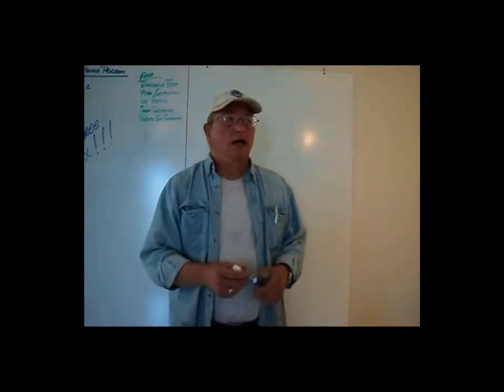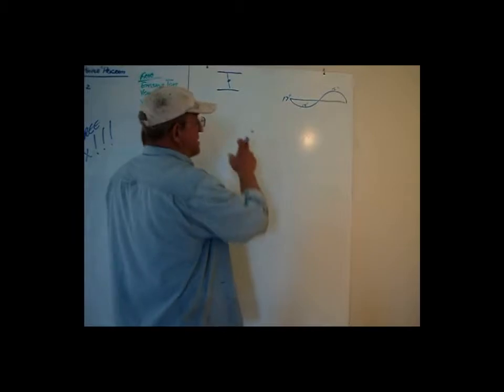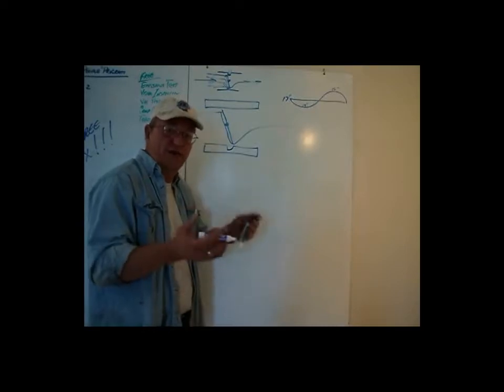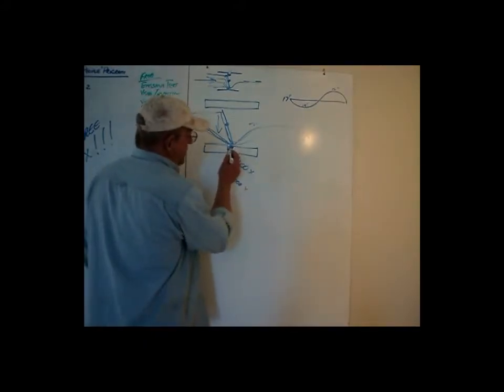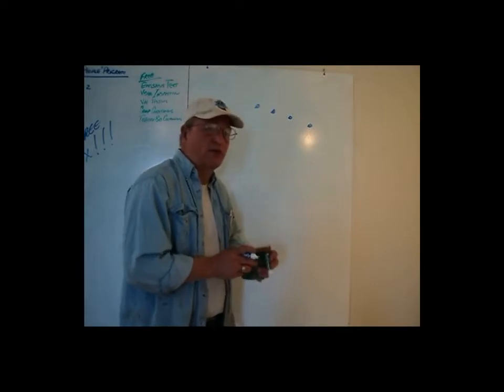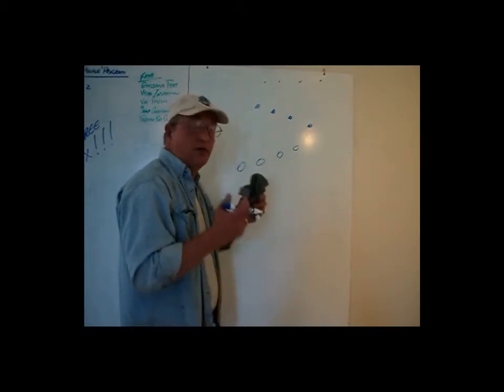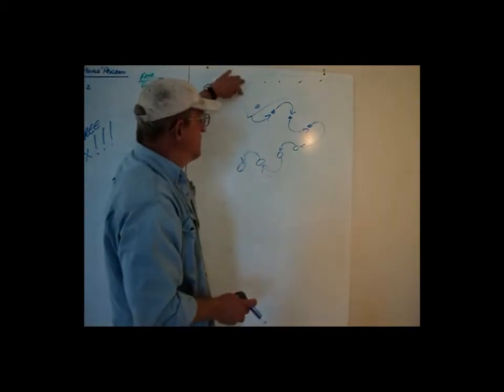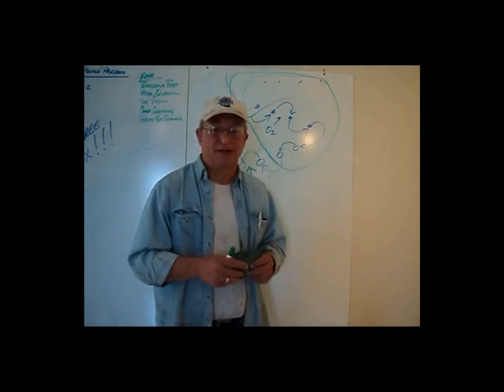How Does The Gadgetman Groove Work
If you've been wondering how this little Groove can generate so much positive energy with the people who've tried it, this video shows all the details. From what I do, through its effect on the fuel to how an ECU will respond to the changes, it spells it all out.

If you would like to learn how to apply this technology, I'm looking for 1,000 good people to train. and look around a bit!